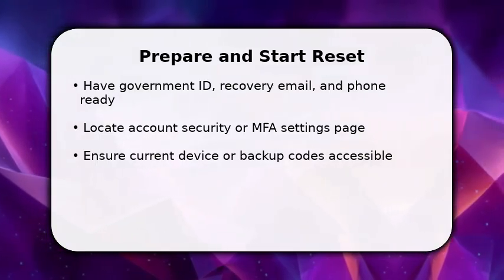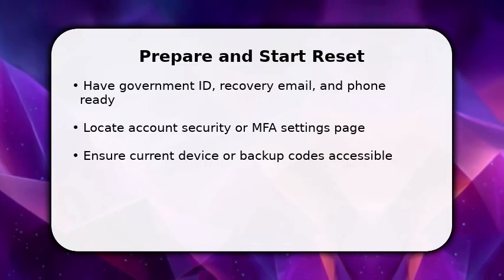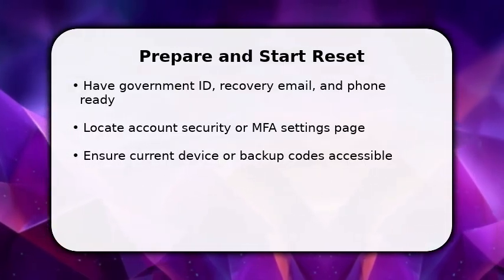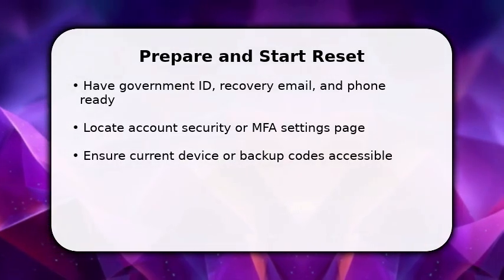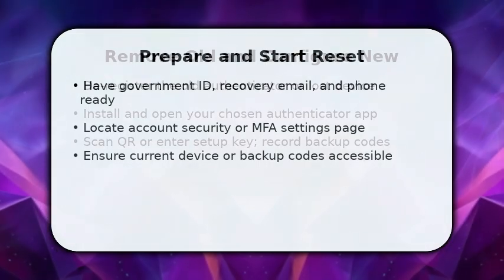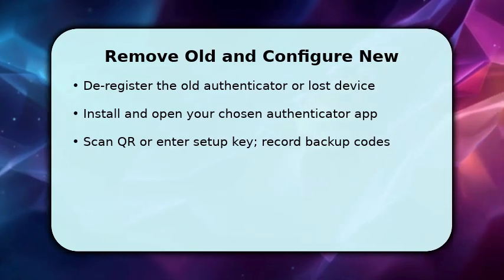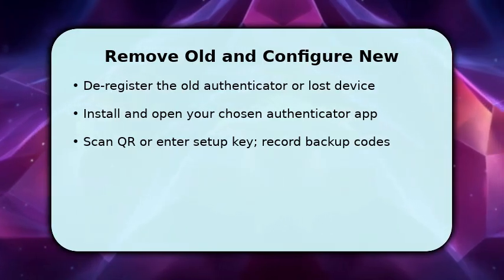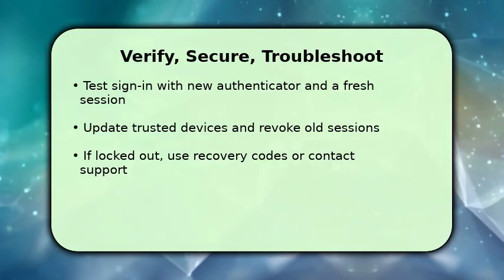How to Reset Multi Factor Authentication - Step by Step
How to Reset Multi Factor Authentication - Step by Step | 🔒 Surfshark VPN Deal — Stay private and secure. $1.99/mo + 3 Months Free ▸

Learn the essential steps to reset your multi-factor authentication, ens extricate yourself from login issues with our comprehensive guide. Step by step instructions will ensure a smooth process.

reset MFA, multi factor authentication troubleshooting, MFA setup recovery, login problems solution, step by step reset instruction, account access restoration, security settings adjustment, two-factor method reconfiguration